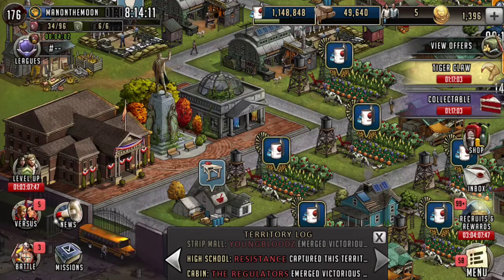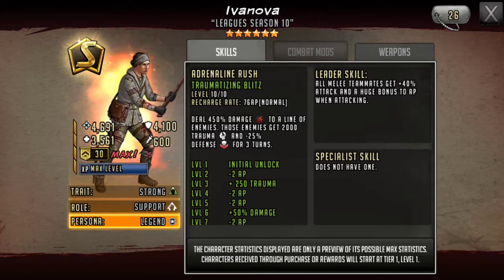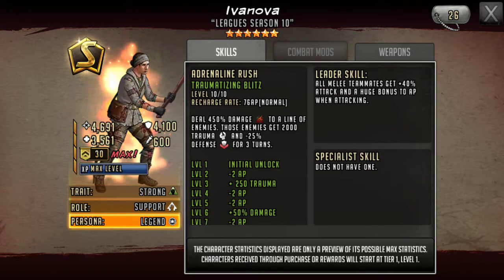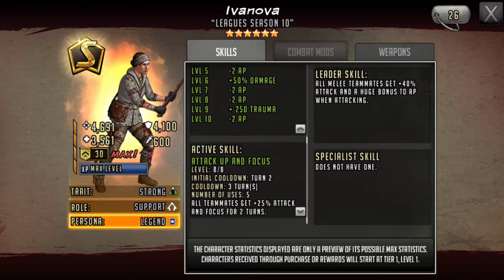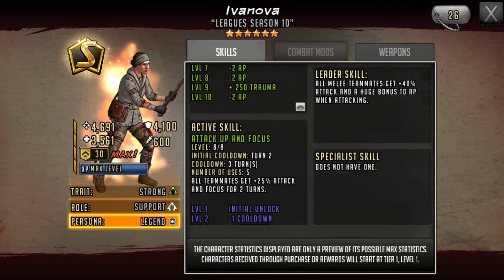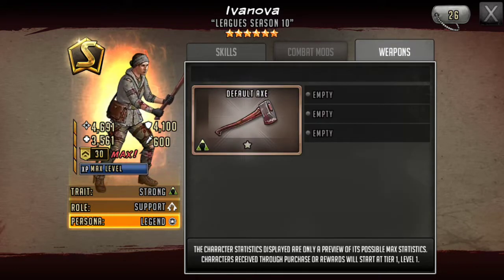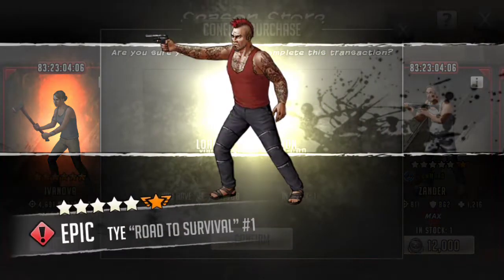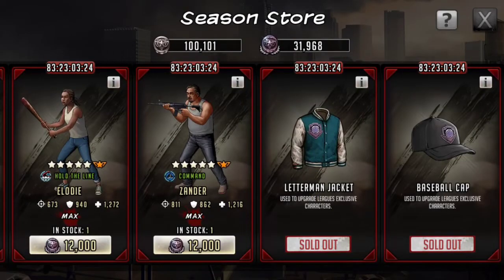First Look at and claiming Season 10 Ivanova "The Walking Dead Road to Survival"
In this video I do a first look at the Season 10 exclusive character Ivanova, talk about what I think of her as a toon in general and then do my claims from the season 10 store. "The Walking Dead Road to Survival is a game brought to us by scopely"